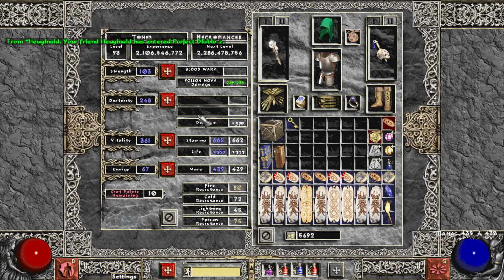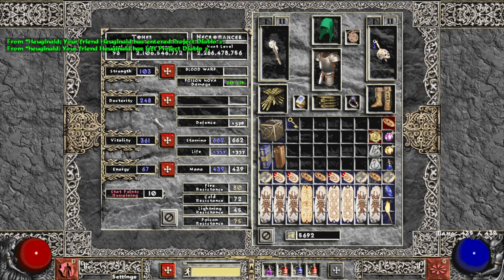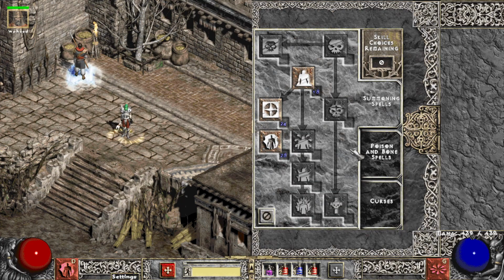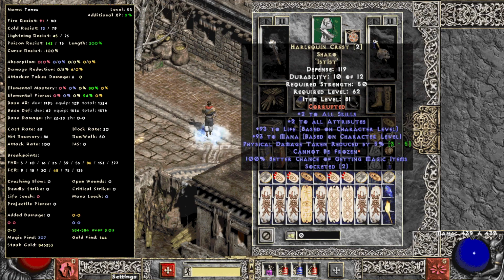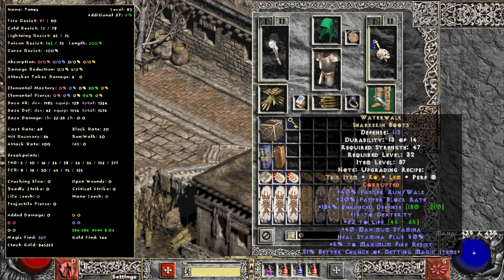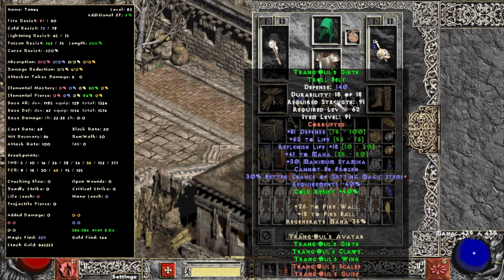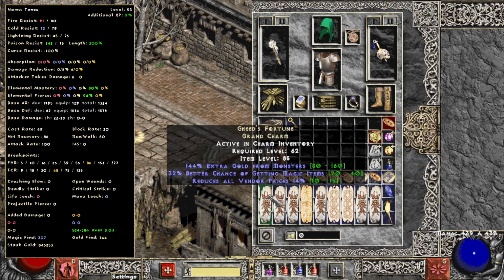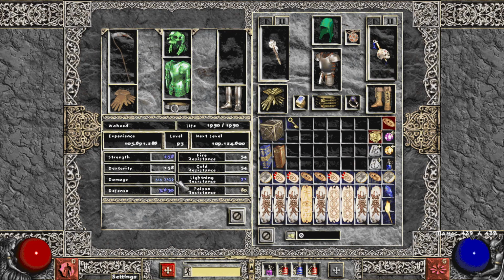Poison Nova Necromancer Guide - Project Diablo 2 season 1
If this video helped you in anyway, Hit that thumbs up so I know to keep making these guides. If this did nothing for you.. well fk my bad